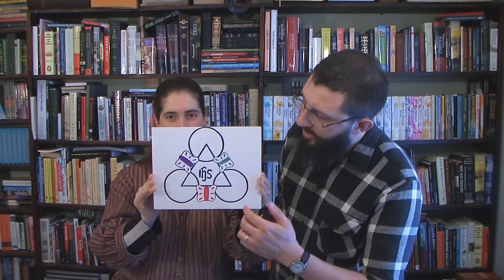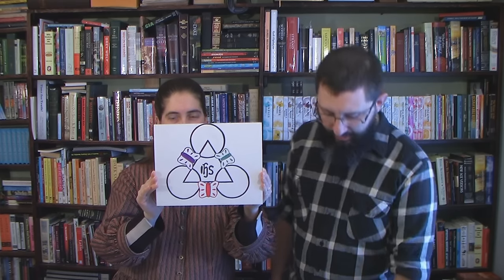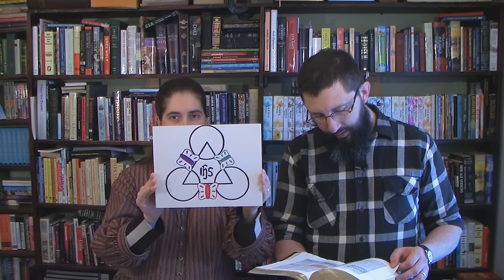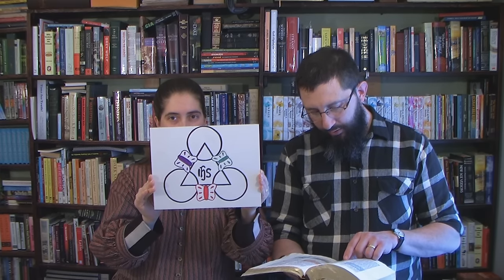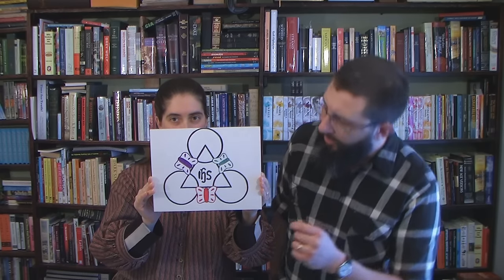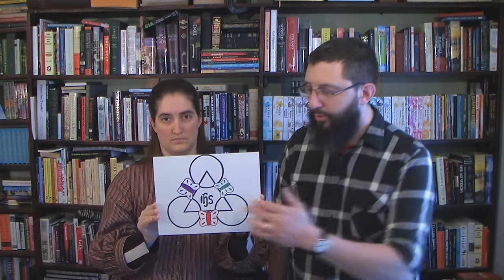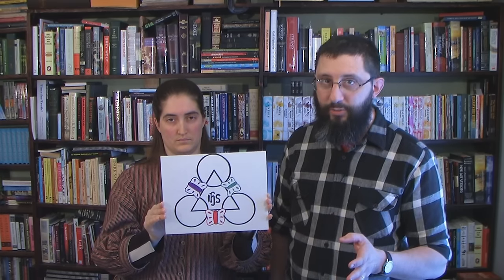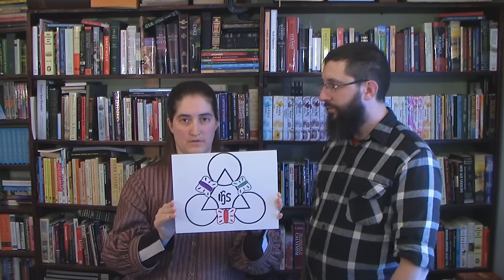Have You Seen This Occult Symbol?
Here is a link to the wicked Lutheran "church" building where this symbol appears on a banner hanging on the wall of the main sanctuary